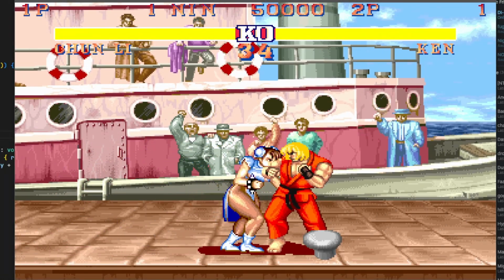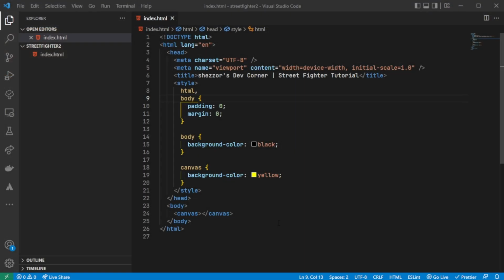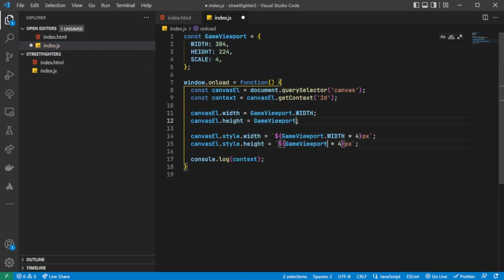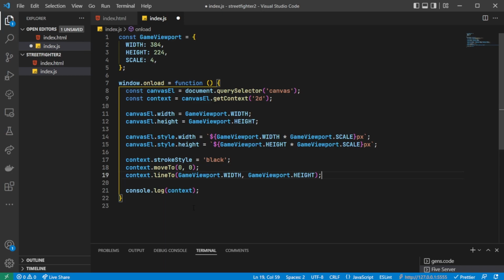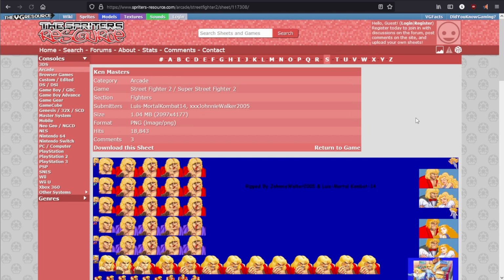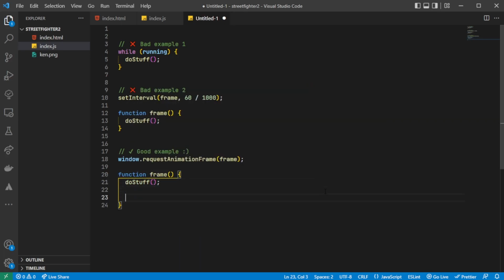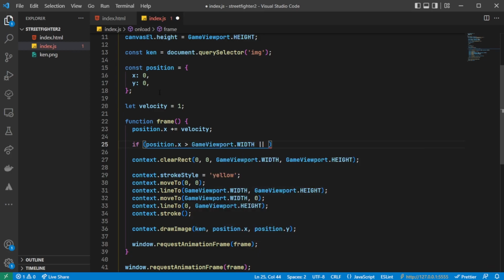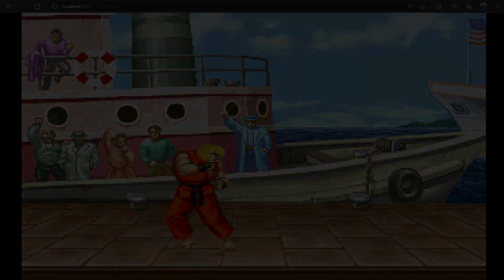Coding a Street Fighter game | JavaScript, HTML Canvas | Setup & Canvas Basics (Part 2)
Part 2 of my tutorial series on making a Street Fighter game using web technologies. In this video, we'll get our project folder set up and learn the basics of using the canvas element, setting the foundations for future videos.

Timestamps:
0:00 Title
0:17 Intro
1:43 Initial project set-up
4:25 Initial canvas set-up
6:59 Resizing the canvas element
9:30 Installing a server extension
11:13 Understanding the canvas coordinate system
11:56 Drawing a cross with some basic drawing functions
13:30 Final canvas resizing solution
14:56 Setting that "retro" look and feel
16:34 Sourcing an image
17:44 Drawing the image to the canvas
19:02 Correcting our image transparency
19:57 Understanding requestAnimationFrame
21:55 Using the dev-tools to examine our fps
22:58 Adding movement to our image
23:30 Understanding frames using clearRect
24:39 Adding constraints to our image movement
26:05 Adding a background
28:34 Final clean up
29:02 Summary
29:26 Ending